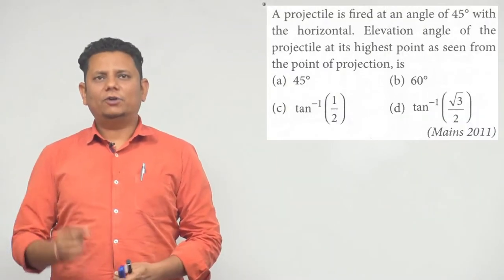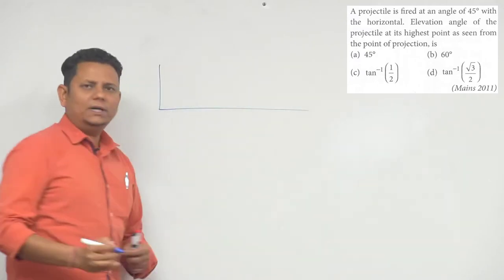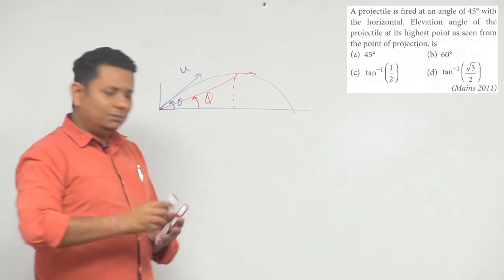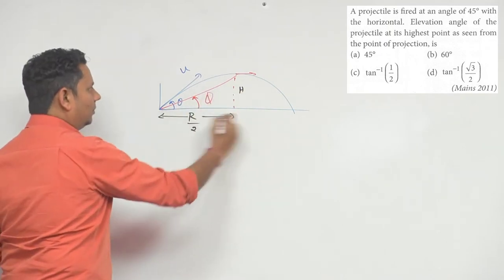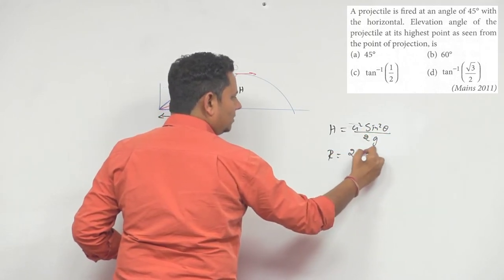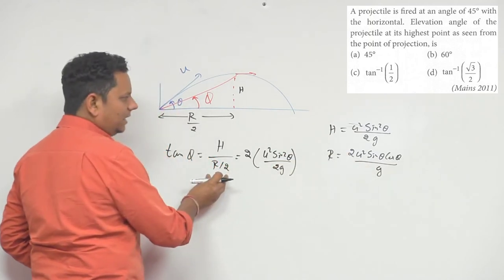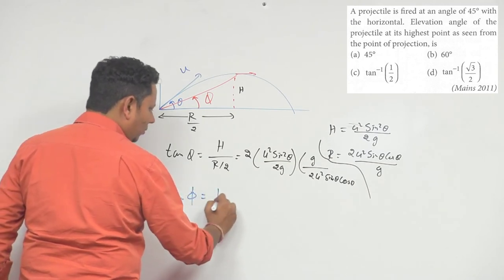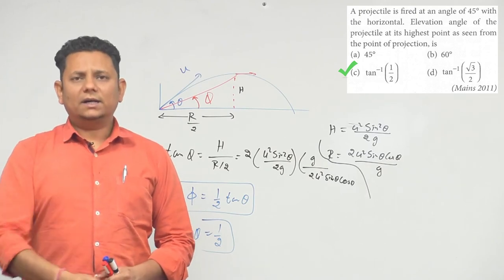A projectile is fired at an angle of 45 with the horizontal Elevation angle of the projectile at its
A projectile is fired at an angle of 45 with the horizontal. Elevation angle of the projectile at its highest point as seen from the point of projection, is